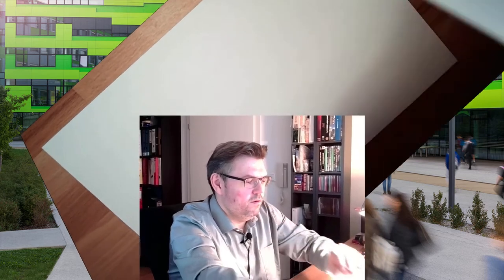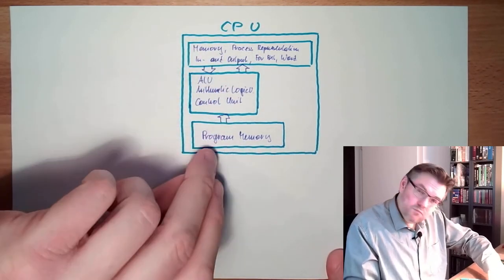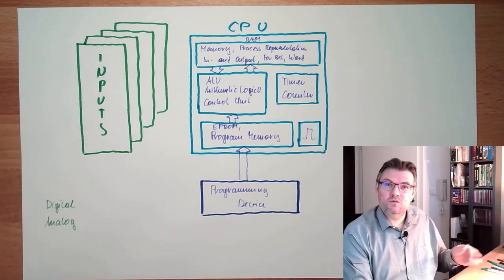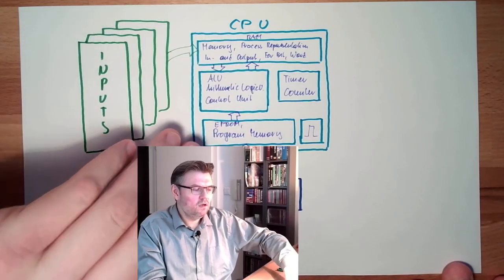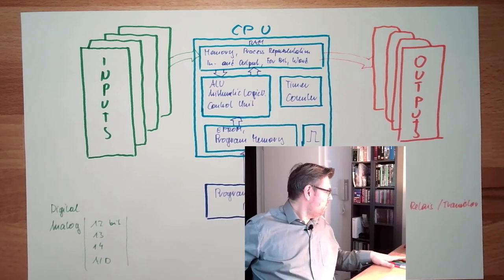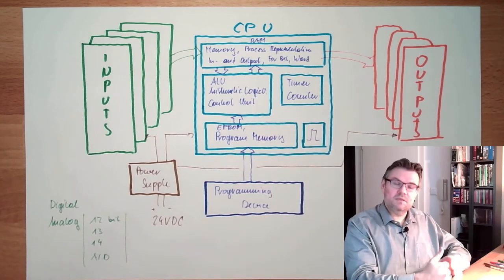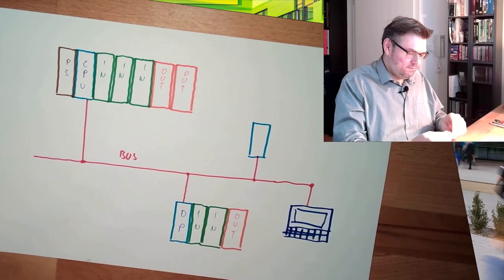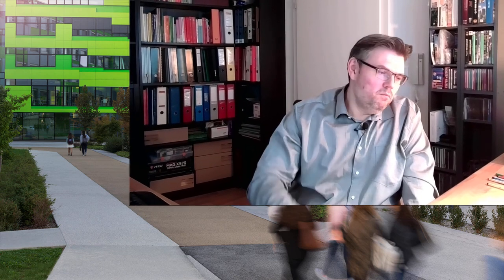Control 19: PLC Working Principle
In this video we will see how a PLC is working "inside". What parts are there and how are they interacting. We will see what a process representation is and why we need a program memory. We will get tok now the terms compact and modular PLC and learn the difference.